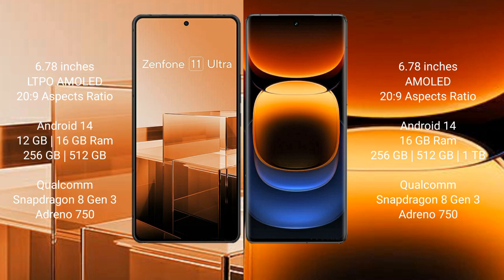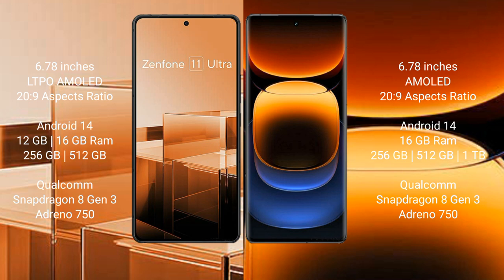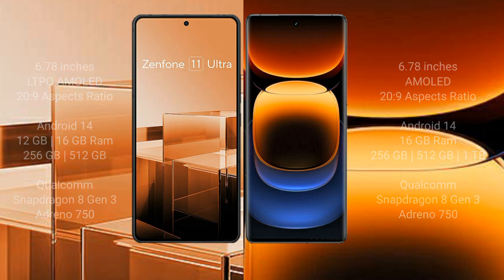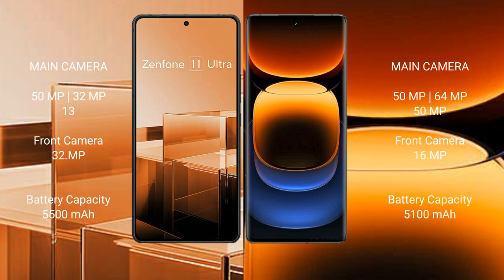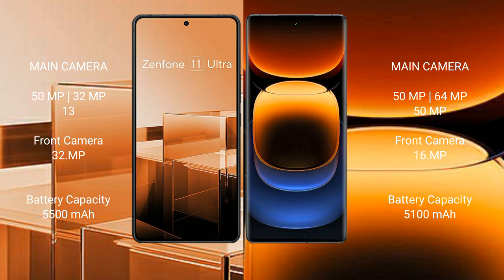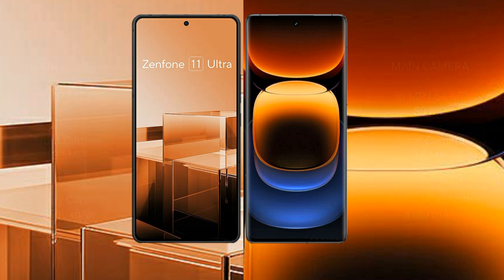Asus Zenfone 11 Ultra vs Vivo iQOO 12 Pro Review